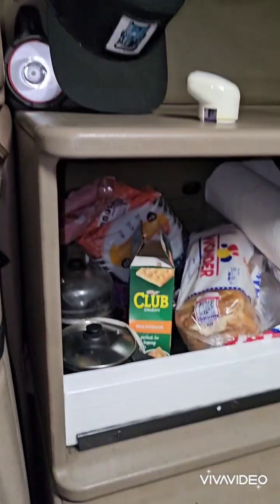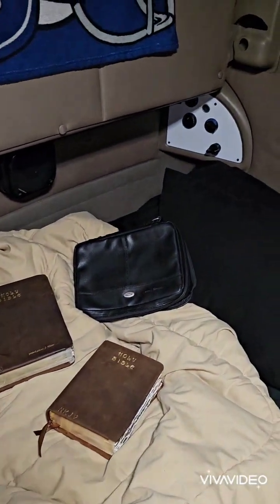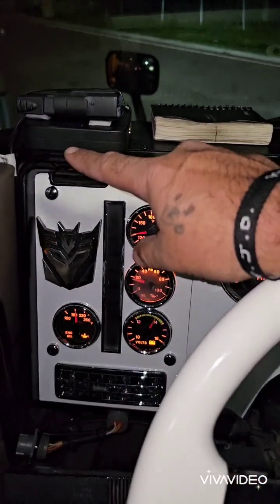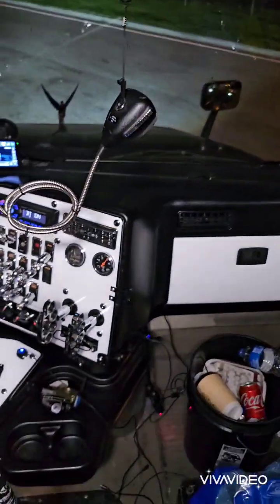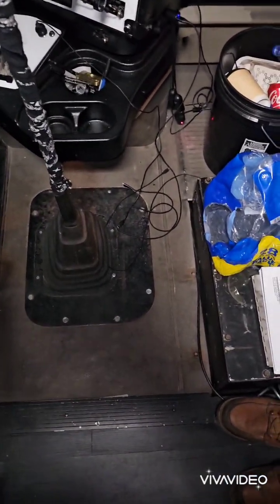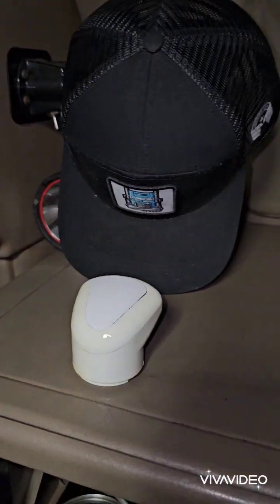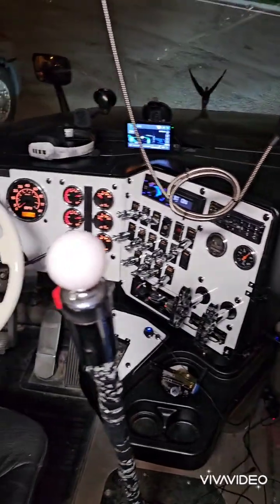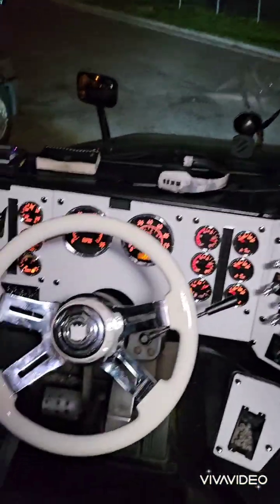9200i international interior Touched By Darkkell Customs😎